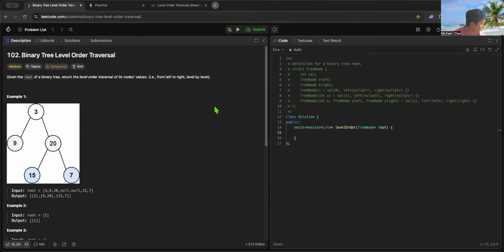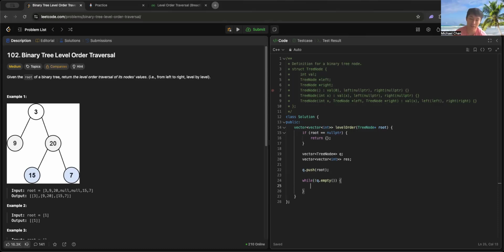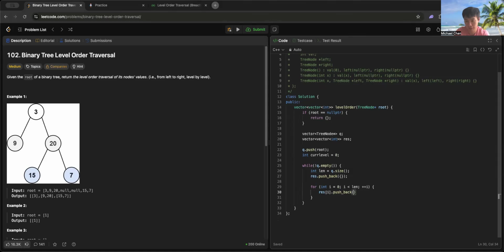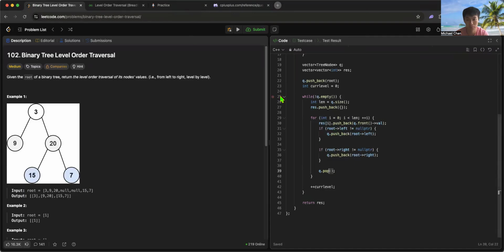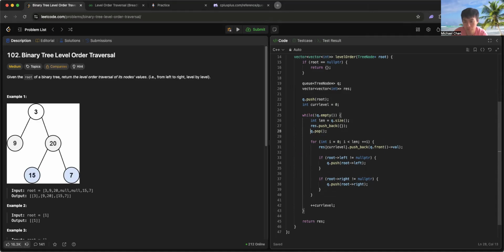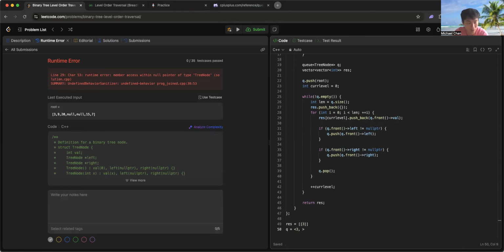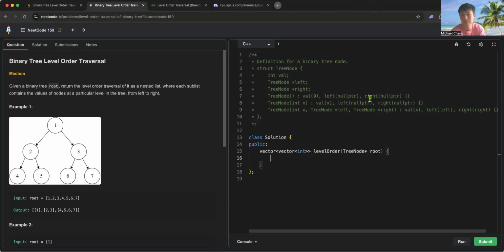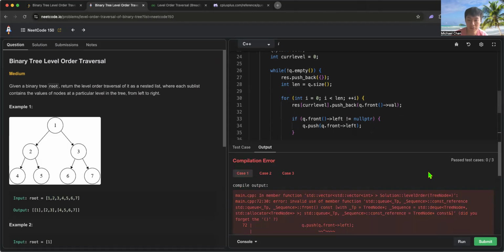Day 86: 102. Binary Tree Level Order Traversal. BFS continuing some tree work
Im a gardener now keep pruning and working with these trees